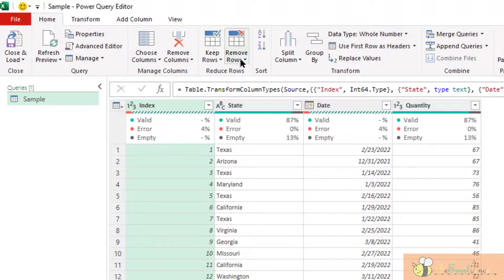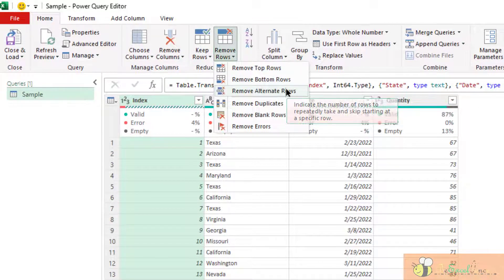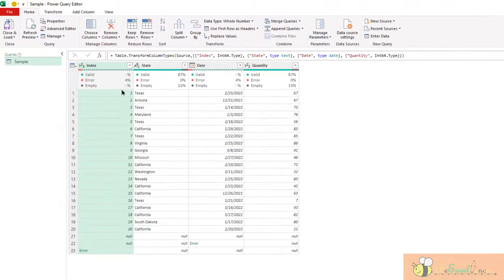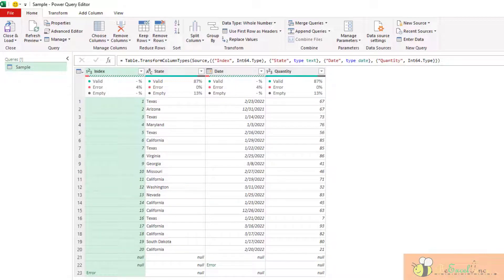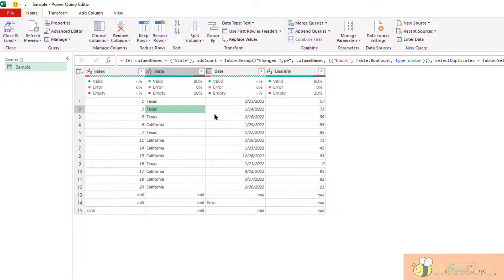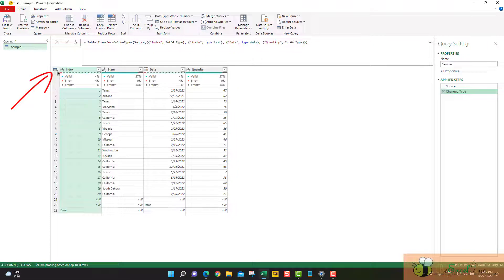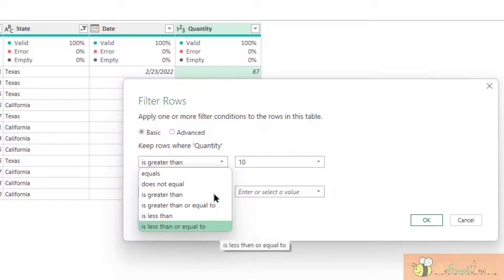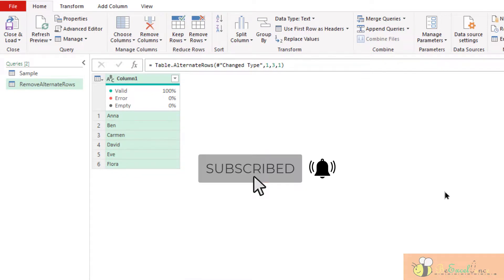Power Query Basic 04 - Different ways to keep the rows that you need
When we import data into Power Query editor, we should set the scope of data that we need first.  That means, to select the rows and columns required for further processing.  In this video, I will show you different ways of keeping the rows that you need.

00:31 Remove Top Rows
01:08 Remove Bottom Rows
01:53 Remove Alternate Rows
03:03 Remove Duplicates
03:35 Remove Errors
04:52 Remove Blank Rows
05:28 Keep Top Rows
05:48 Keep Bottom Rows
05:58 Keep Range of Rows
06:19 Keep Duplicates
06:40 A trick to Keep Unique
07:39 Keep Errors
08:33 Filter by selection
08:47 Date Filters
09:00 Date Filters featuring "In the Previous"
09:30 Number Filters
10:02 Wrap up
10:28 Use case of Remove Alternate Rows

You may download a sample file from my blogpost to follow along.